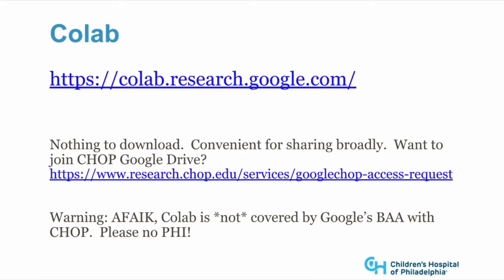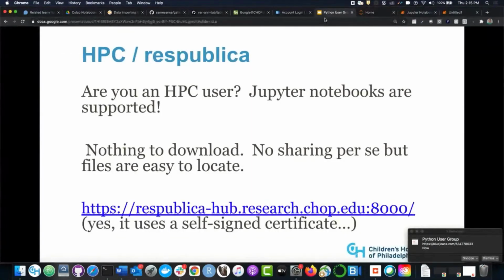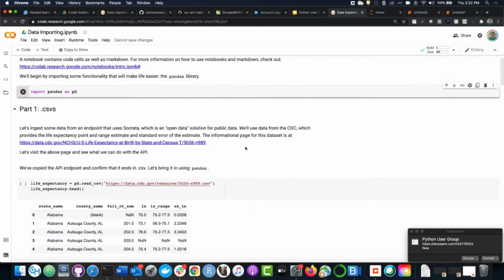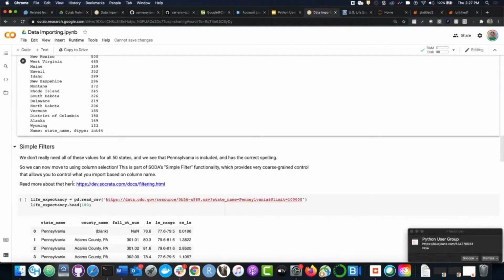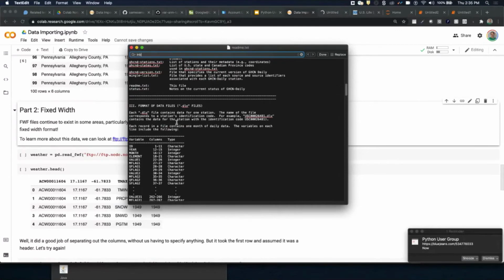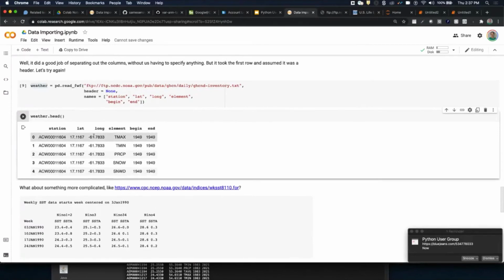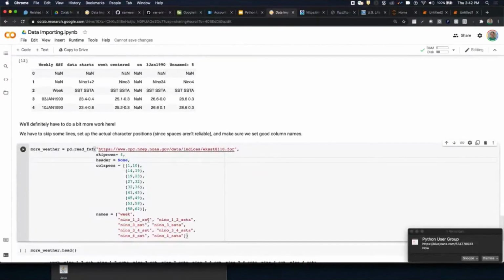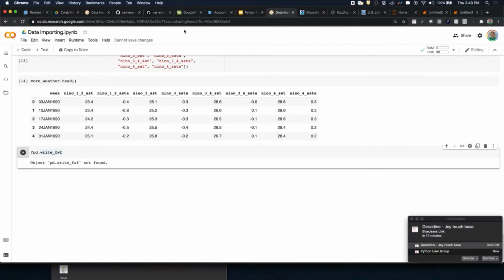CHOP Python User Group: Data Ingestion and Notebooks